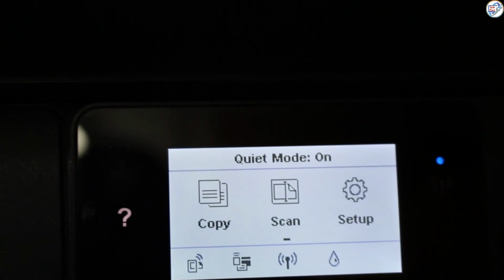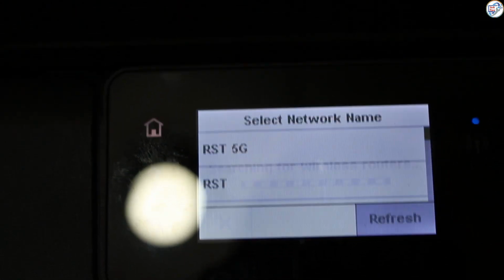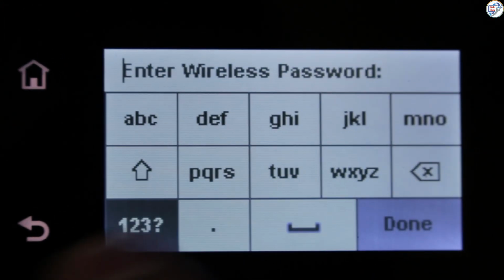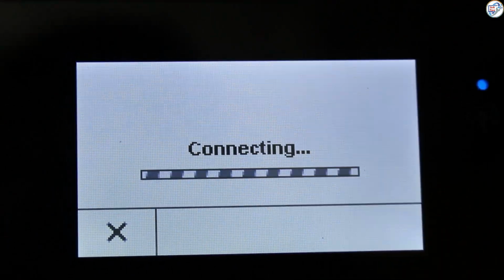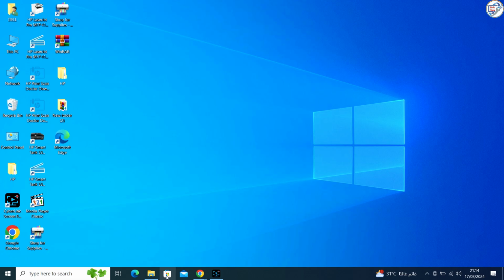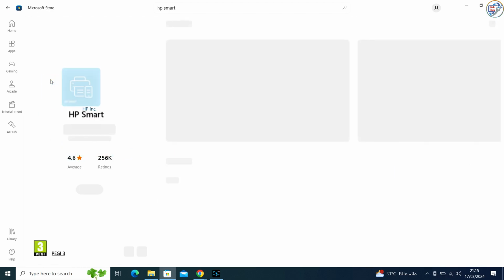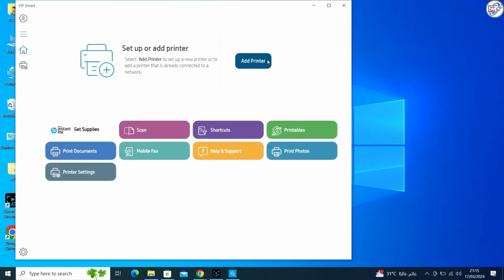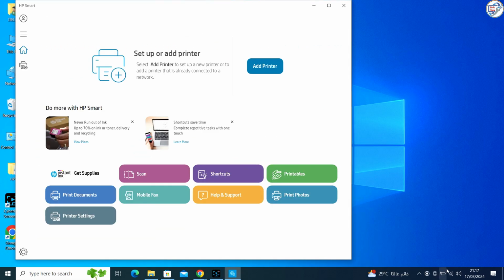HP Tank 530 Printer Wi-Fi Setup with Hp smart software on (Windows).HP Smart tank wireless setup.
🖨️ Discover the ultimate guide to wirelessly connecting your HP Smart Tank 530 Printer with your Windows device! Our easy-to-follow tutorial will take you step-by-step through the entire setup process using the HP Smart software. 🌐

In this video, we'll cover:
✅ Unboxing and preparing your HP Smart Tank 530 for its first use
✅ Downloading and installing the HP Smart software on your Windows computer
✅ Connecting the printer to your Wi-Fi network seamlessly
✅ Quick tips to troubleshoot common setup issues

Whether you're setting up your home office or upgrading your workspace, our video ensures a hassle-free installation. Get ready to print, scan, and manage your documents like a pro from anywhere in your home or office with your newly connected HP Smart Tank 530 Printer.

👉 Don't miss out on our bonus tips at the end of the video to maximize your printer's performance and maintain a stable wireless connection!

Drop a comment if you have any questions or share your own experiences with the HP Smart Tank 530 setup.